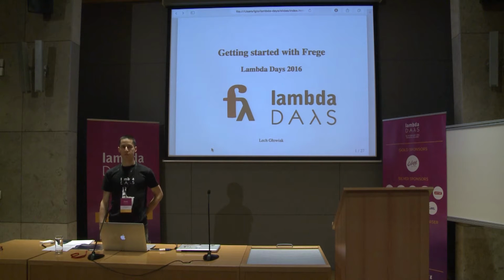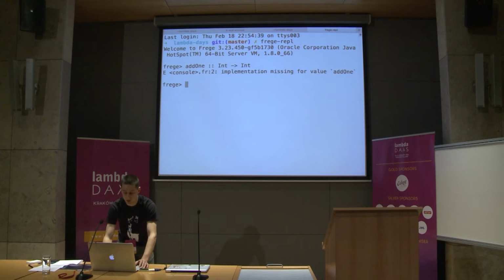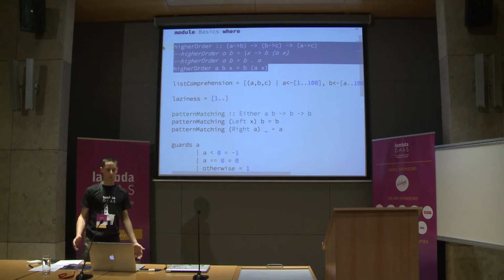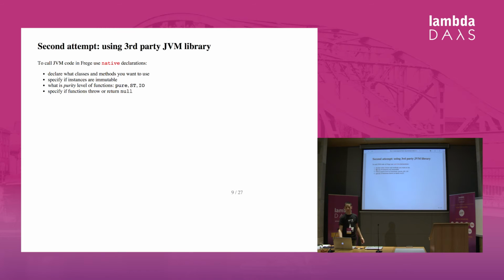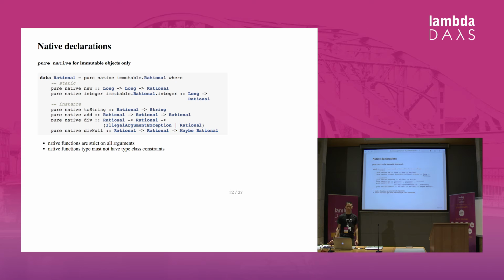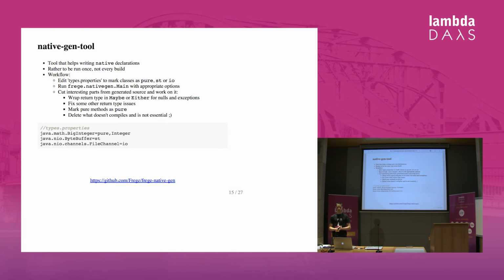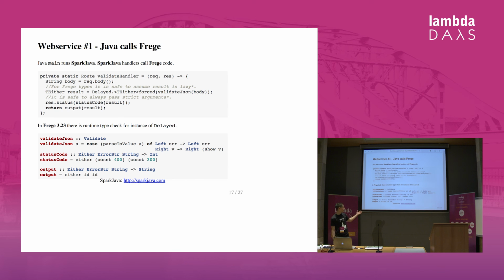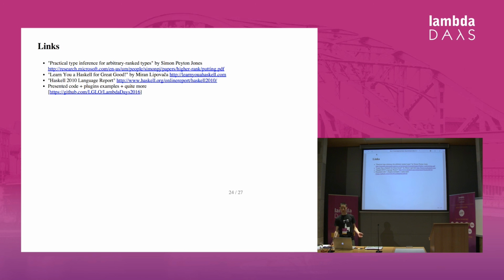Lech Glowiak - Getting Started with Frege (Lambda Days 2016)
Frege is a Haskell for JVM. It has most of Haskell lovely features: succinct syntax, functional purity, lazy evaluation, pattern matching, algebraic data types and powerful type system. Frege is JVM language: it translates Haskell like source files into highly annotated Java source code. Frege is interoperable with other JVM languages: one can use existing JVM libraries thanks to 'native' declarations and because it compiles to Java, code written in Frege can be used from other JVM languages as well.  This session will be going step by step from downloaded Frege distribution to running JSONLint web service, but in a way allowing explanation of the most important topics for newcomers. Both Frege and generated Java code will be commented wherever possible. Necessary and helpful tooling will be used: REPL for prototyping, 'native-gen' for wrapping libraries and plugins for Gradle, Leiningen and sbt will be covered.